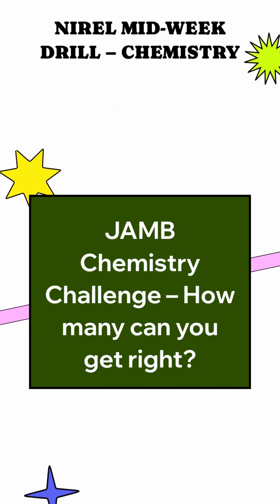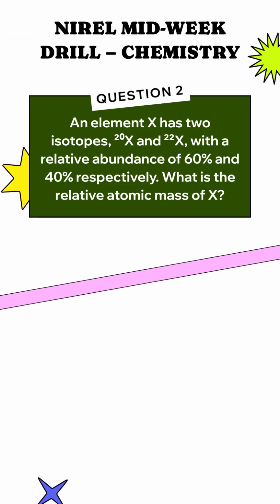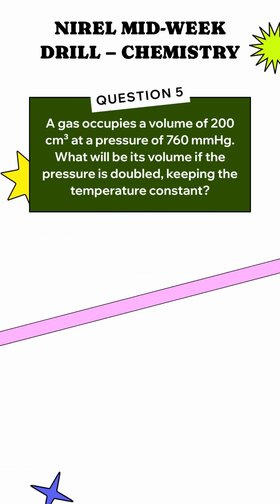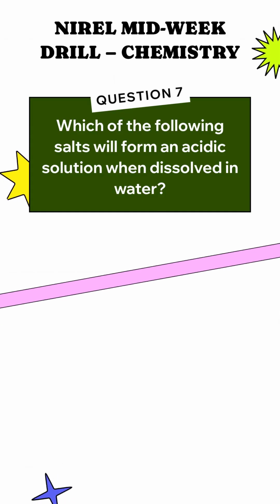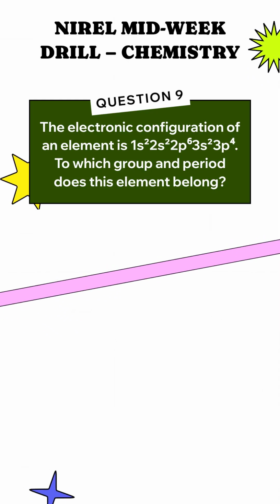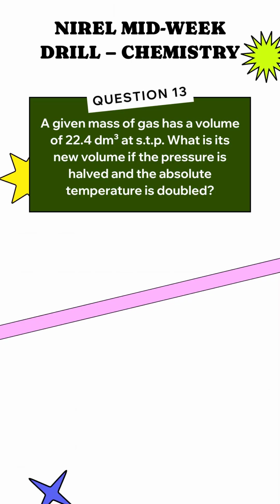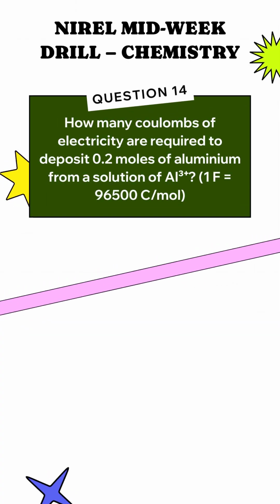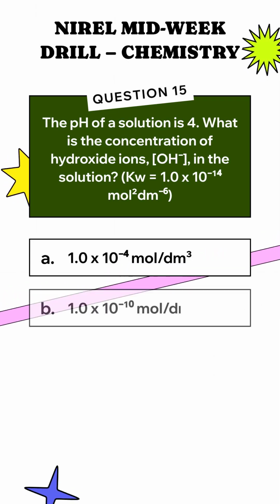Nirel Mid-Week Chemistry Drill - JAMB | WAEC | NECO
Nirel Mid-Week Chemistry Drill,
How many can you get right? Drop your score in the comment section.